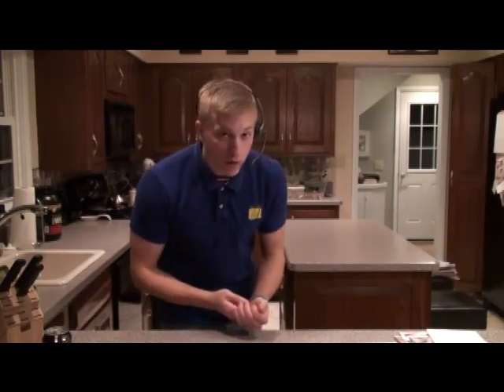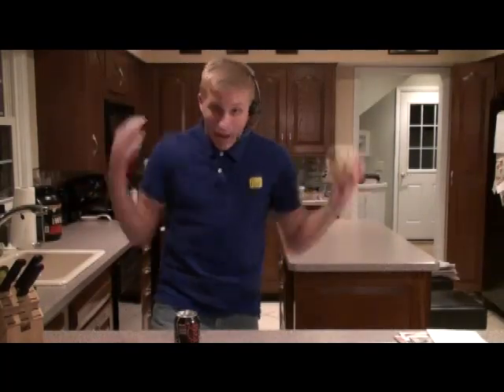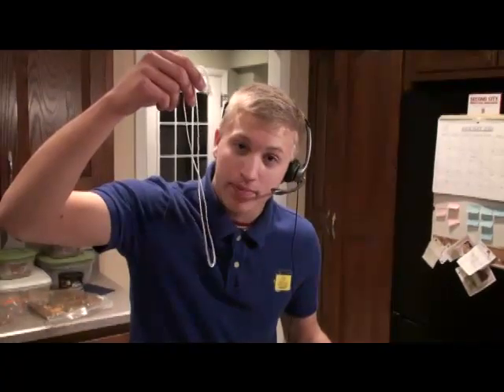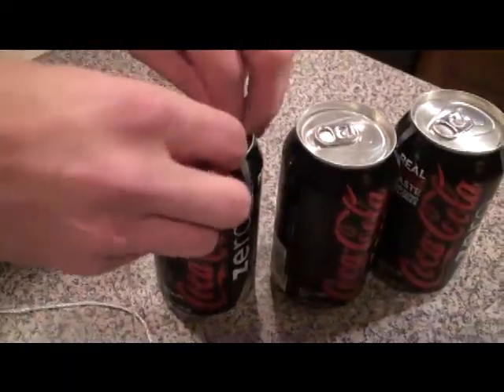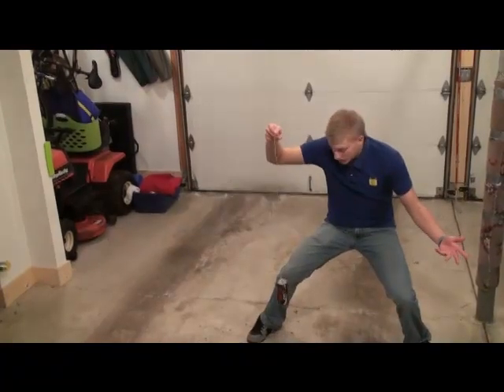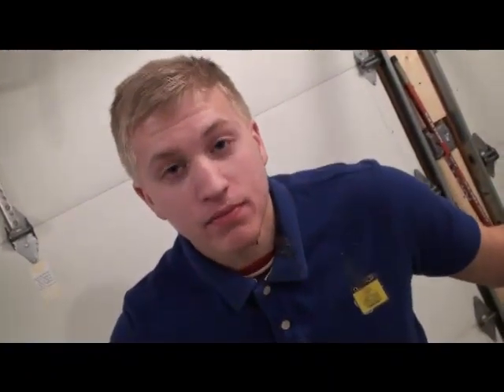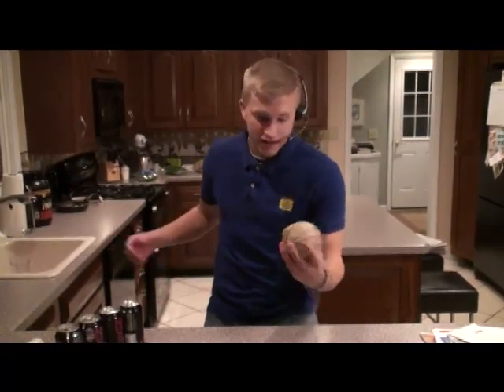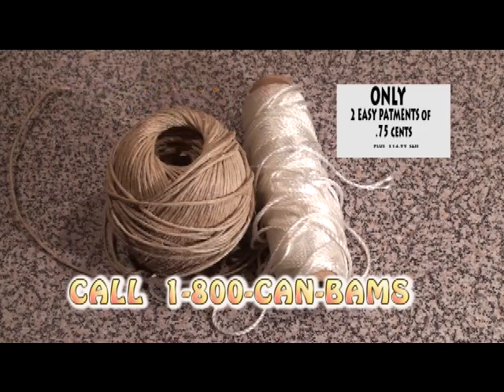Can Bam Infomercial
Infomercial Parody from a product we created, More are being uploaded soon!